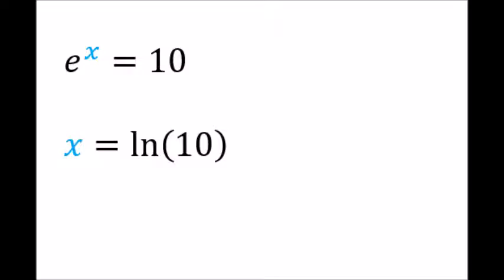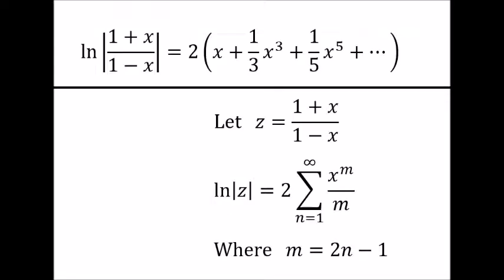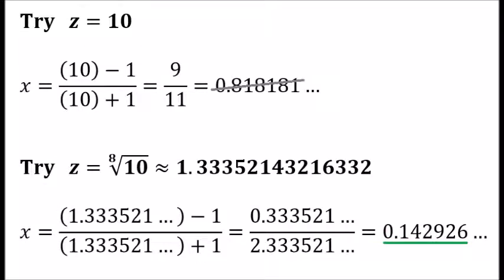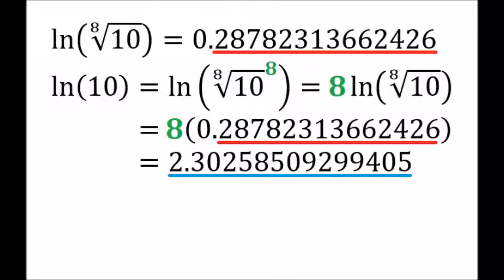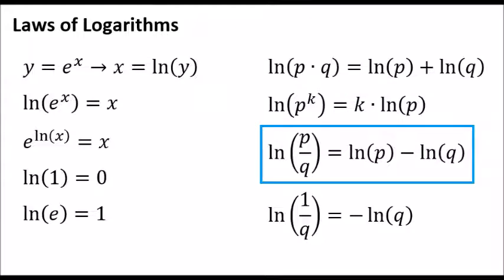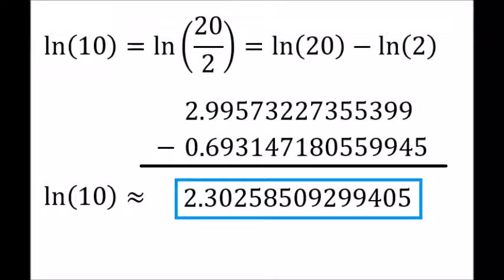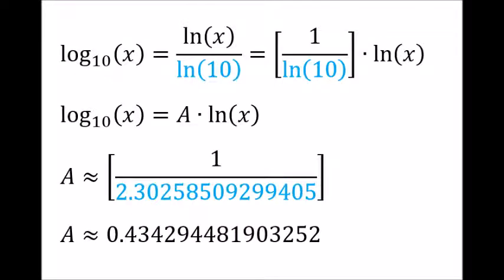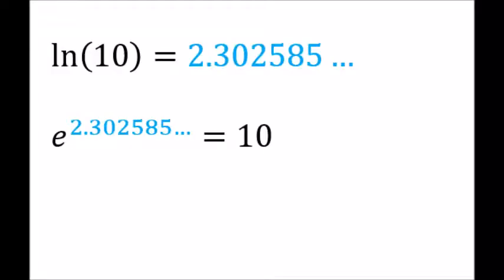The Natural Logarithm of 10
The Natural Logarithm of 10: Because it is such an important number, we dedicate this lesson to finding the natural logarithm of 10. This is done in two independent calculations, which yield the same result. Using the change of base expression, this number can be used to find the base 10 logarithm of a number.